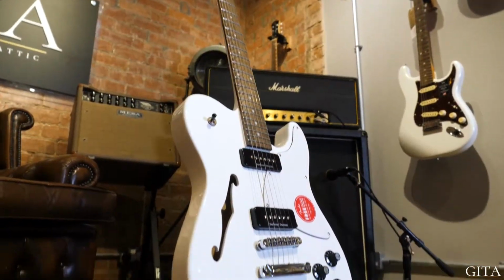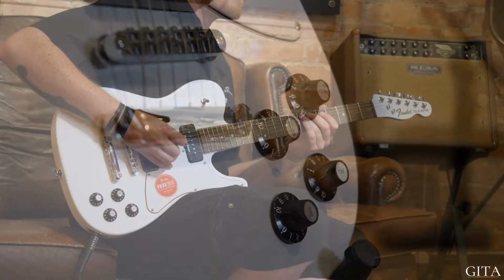Fender JA-90 Jim Adkins Thinline Telecaster In White - Guitars In The Attic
In this video, Benji takes a look at a Fender JA-90 Jim Adkins Thinline Telecaster in White and shows off it's incredible tone and eye catching looks.

🎸Timestamps🎸
Specs 0:00 - 0:42
Clean Tones 0:43 - 1:55
Overdriven Tones 1:56 - 3:11
Outro 3:12 - 3:58

Signal Chain:
Guitar - Fender Santa Ana Overdrive – Fender Marine Layer Reverb – 1971 50watt Marshall JMP Head – Marshall MX412B Cabinet